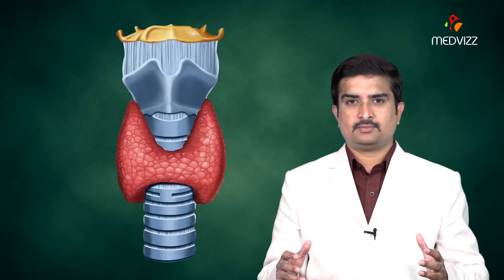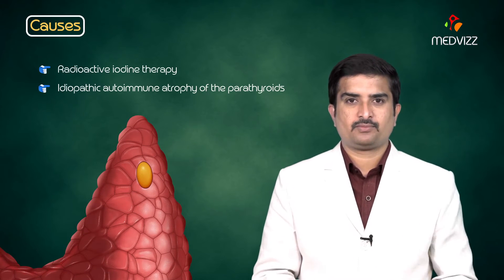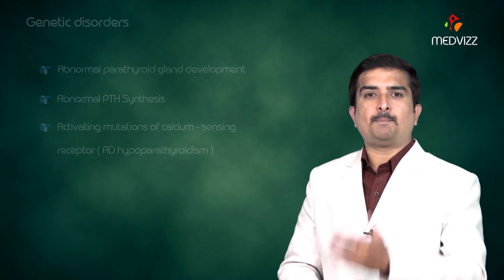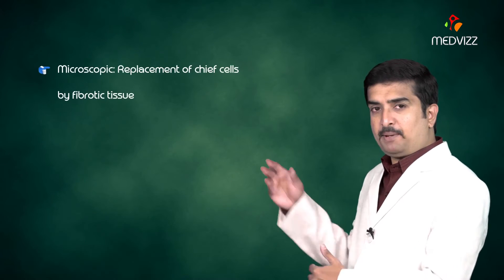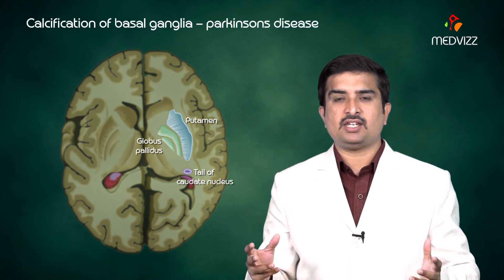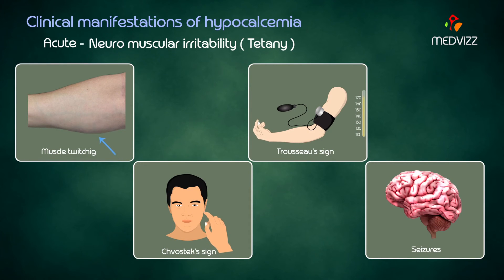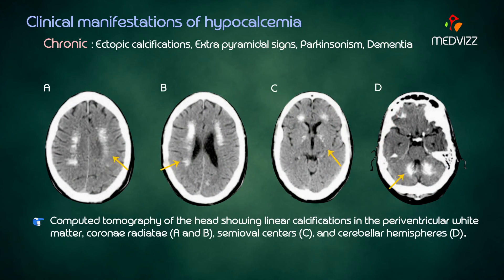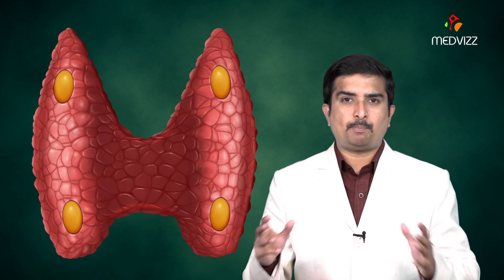Hypoparathyroidism Highyield lecture - Usmle step 1 pathology - Dr Bhanu prakash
Hypoparathyroidism occurs when there is destruction of the parathyroid glands surgical, autoimmune, abnormal parathyroid gland development, altered regulation of parathyroid hormone  production, or impaired PTH action.